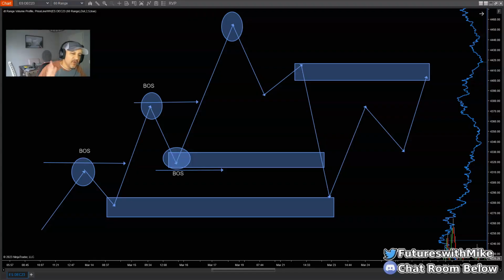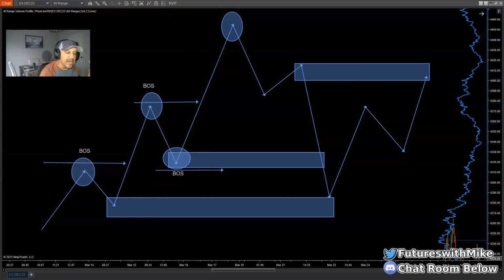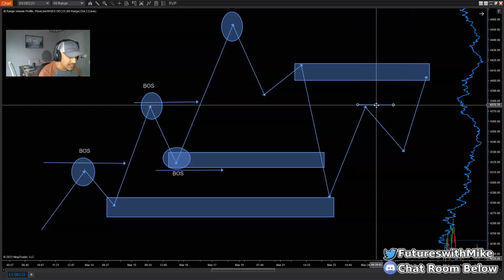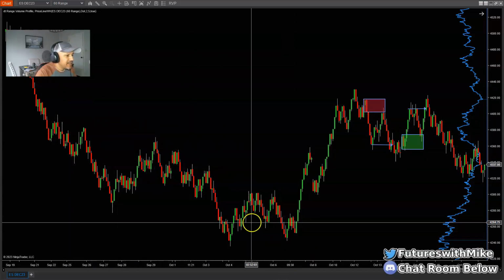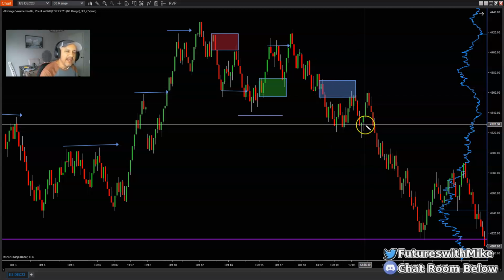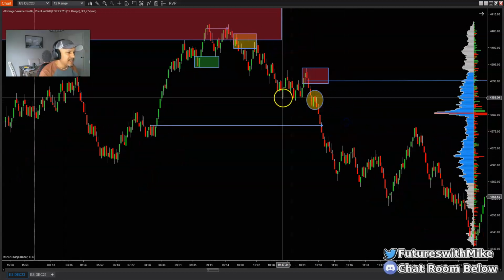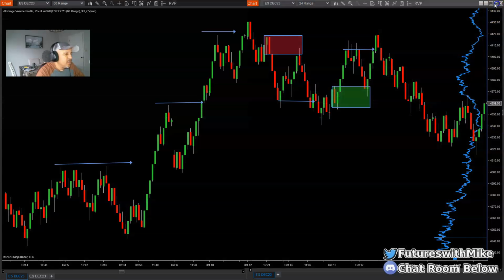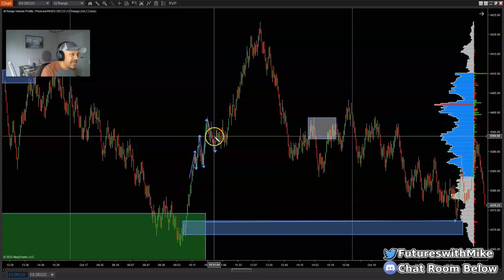The Simplest Scalping Strategy I Would Learn to Grow Small Account While Trading Full - Part Time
Trading the simplest scalping strategy.

Recommended Futures Trading Books:
The Discplined Trader by Mark Douglas